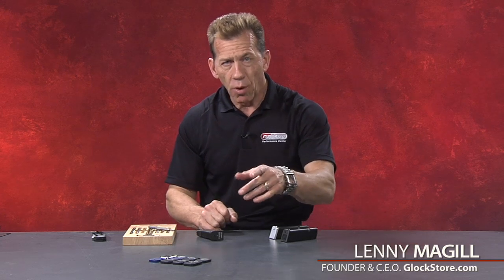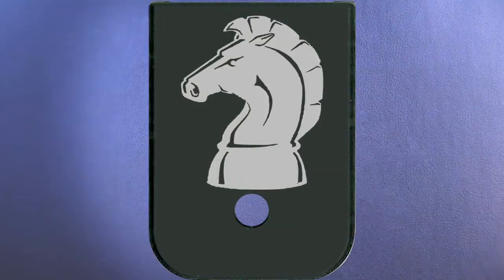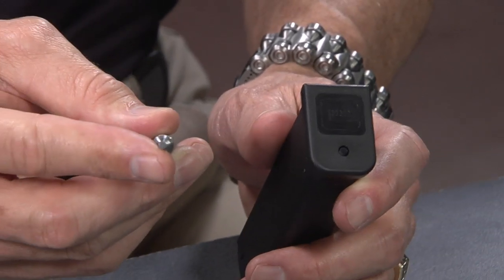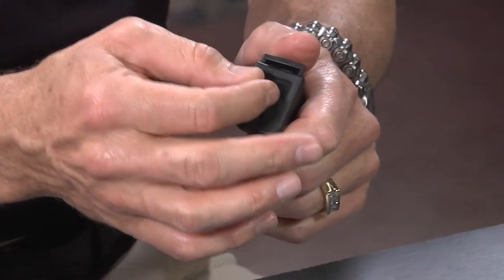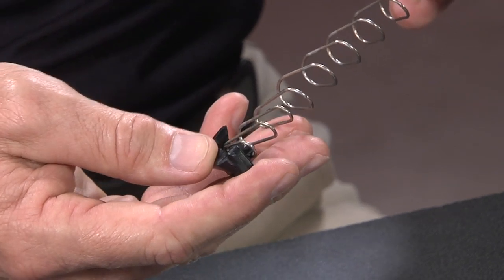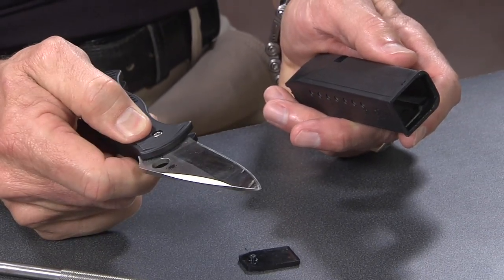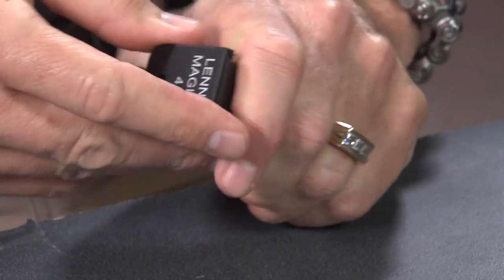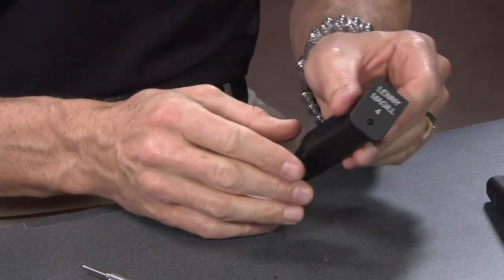Custom Base Plates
Over 20 Designs to Choose From:
Make a statement on your Glock with our Custom Base Plates. Machined in the USA from aircraft-grade aluminum bar stock. Select your favorite from the drop-down menu options above. $24.95 each.

We now have 2 different sizes available - Small & Large.
Small fits: 9mm/.357/.40/.45GAP
Large fits: .45ACP/10mm

Design Your Own - We Print YOUR Logo:
Add YOUR logo, design or name of your agency, department or corporation. Select "Design Your Own" option in the drop-down menu above; then, after you place your order, email your artwork to . Artwork images must be at least 600 pixels wide, simple and clear enough for us to convert into a 1 color design. Microsoft Word files not accepted. $39.99 each.

Full Custom Creation - From Concept to Custom Base Plate:
If you do not have sufficient artwork as specified above, we can fully re-create your image or idea. Includes up to 2 hours of graphic design and file preparation time. Just select "Full Custom Creation" option in the drop-down menu above; then, after you place your order, email your image or sketch to $59.95